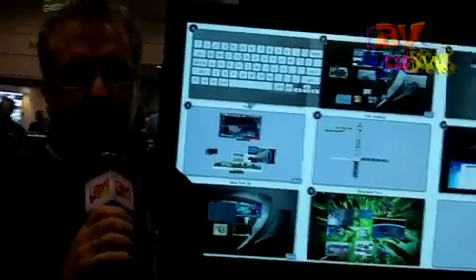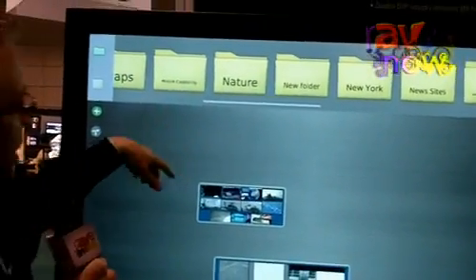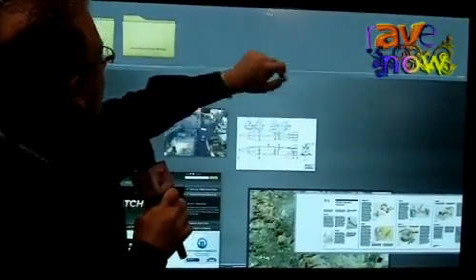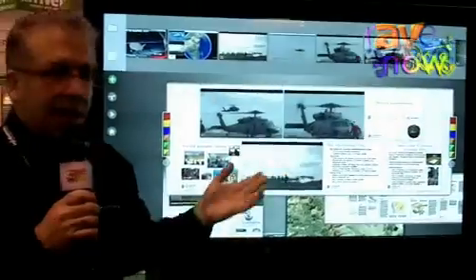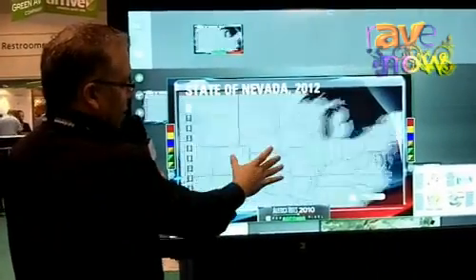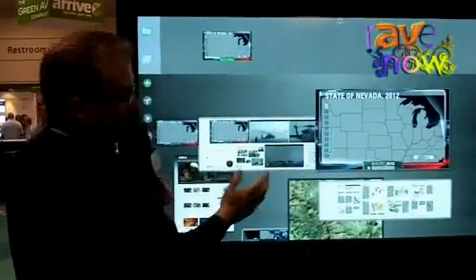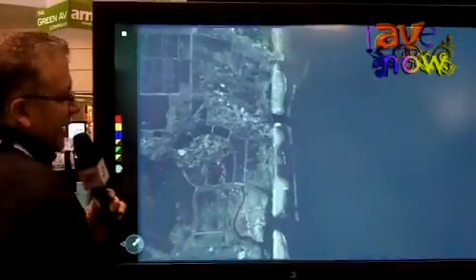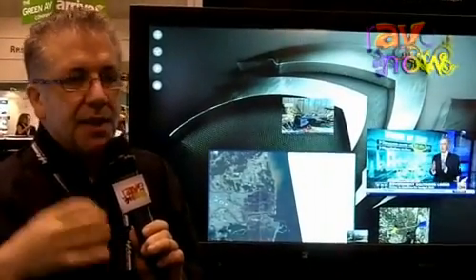InfoComm 2011: Perceptive Pixel Demos Advanced Multi-Touch Technology with Storyboard